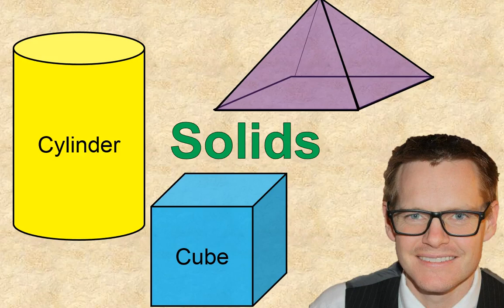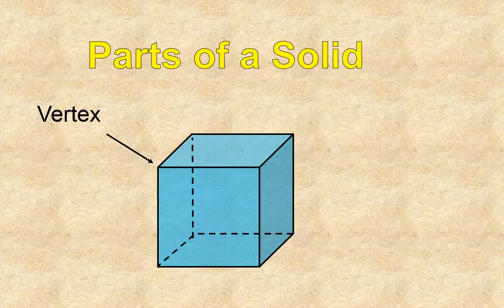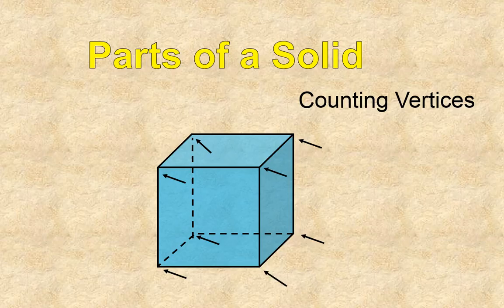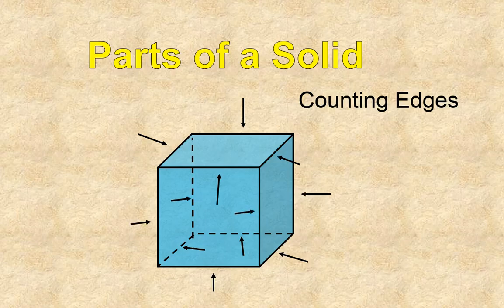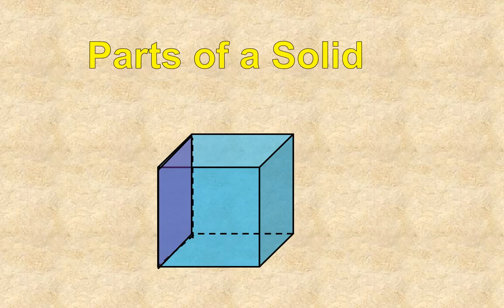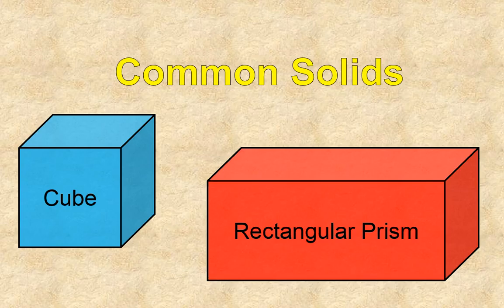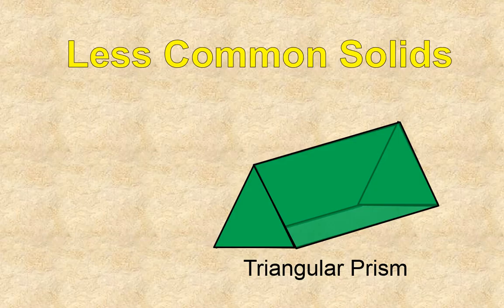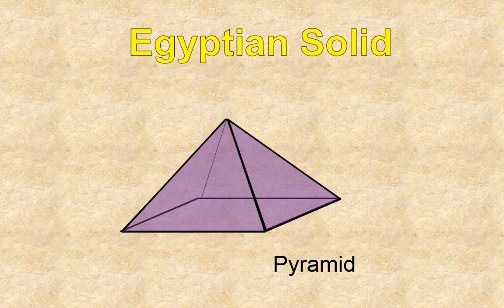Solids (Simplifying Math)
Quick Lesson about solids (shapes in 3d).

This lesson identifies the parts of a solid and reviews some common solids.